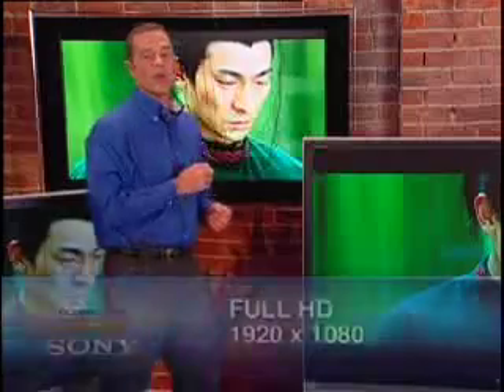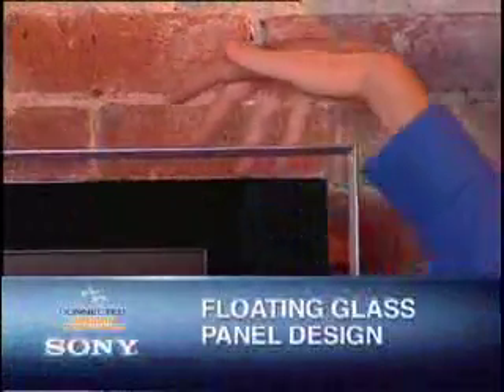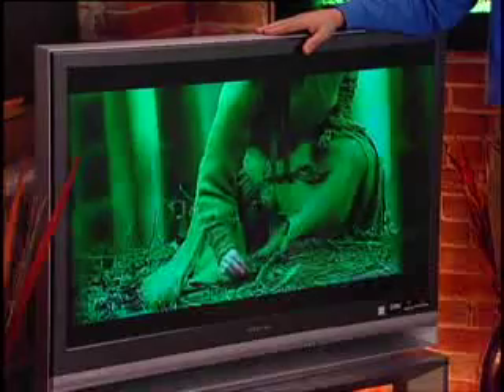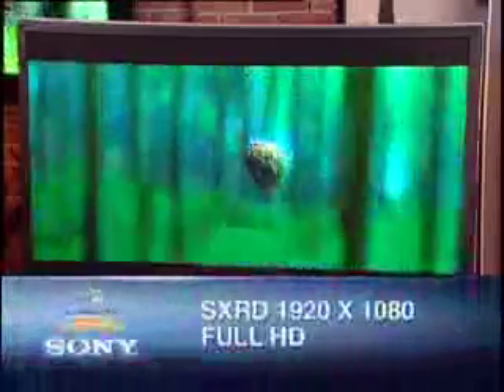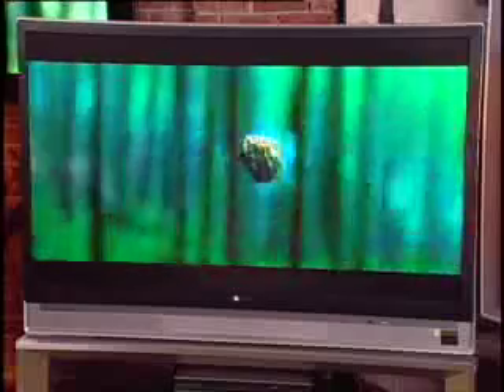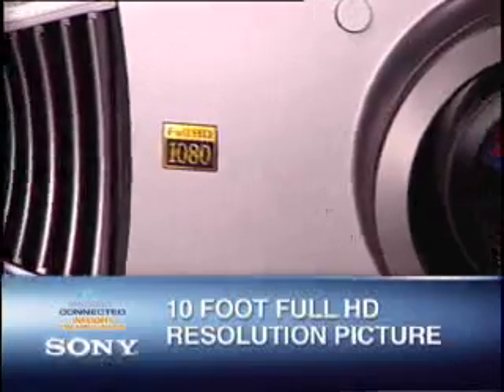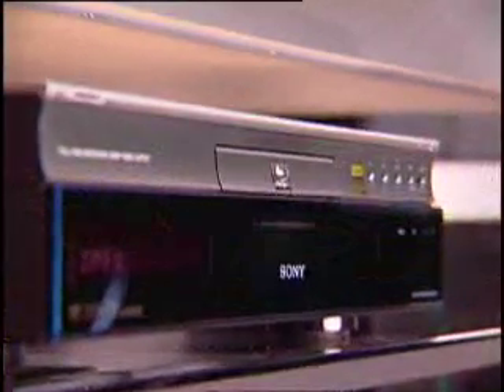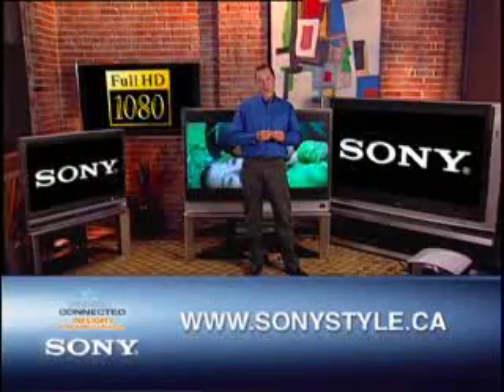Dave Chalk on Sony's Line of HDTVs & Blu-Ray Technology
Dave Chalk discusses Sony's new line of HDTVs, projectors and Blu-Ray technology on his popular Air Canada in-flight program.